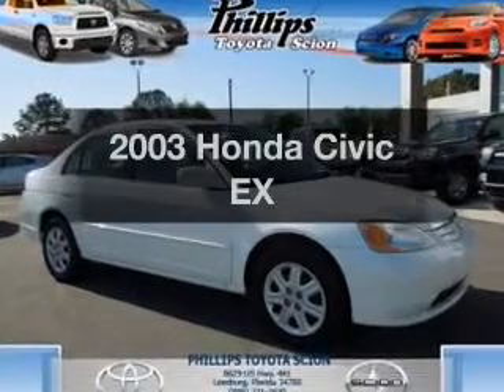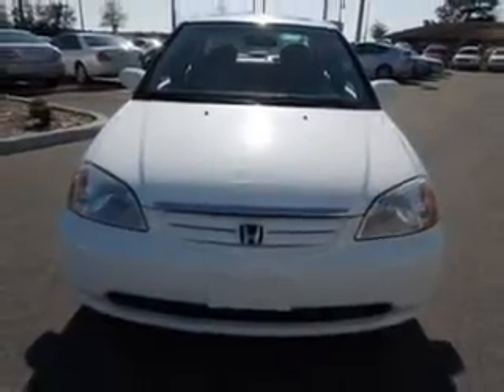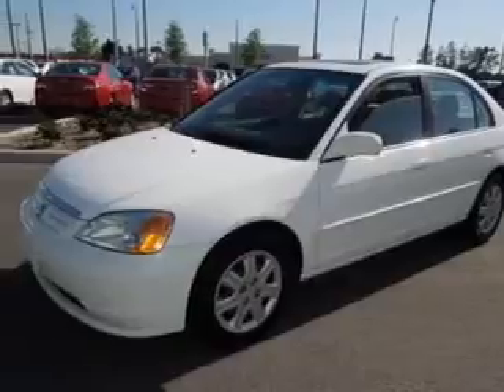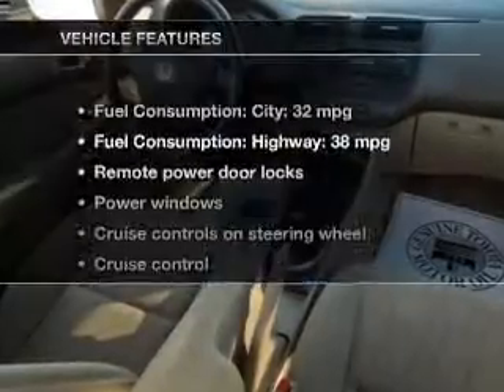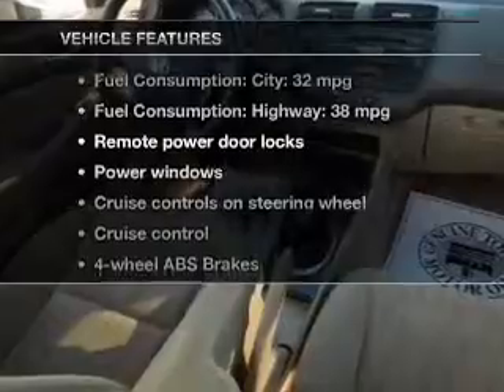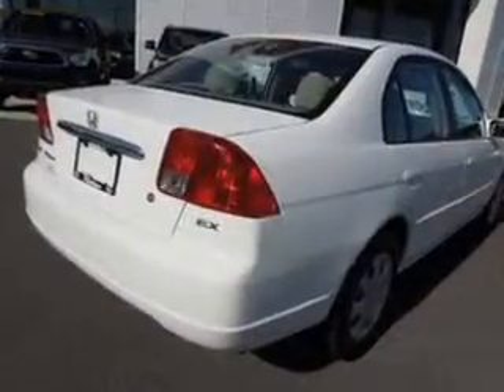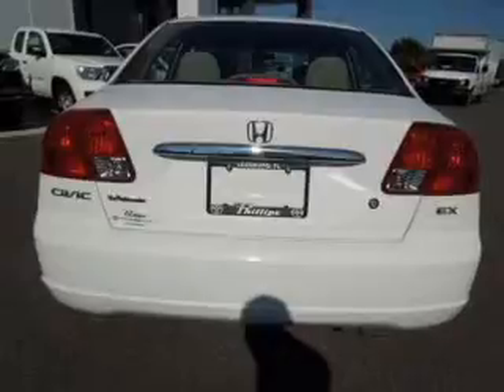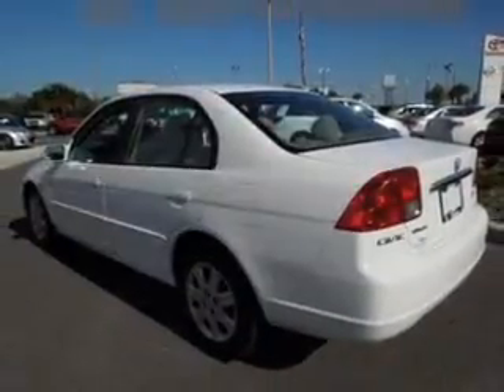2003 Honda Civic - Leesburg FL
Year: 2003
Make: Honda
Model: Civic
Trim: EX
Engine: 1.7 liter inline 4 cylinder 16 valve
Transmission: 5-Speed Manual
Color: White
Mileage: 135517
Address:
8629 US Hwy 441